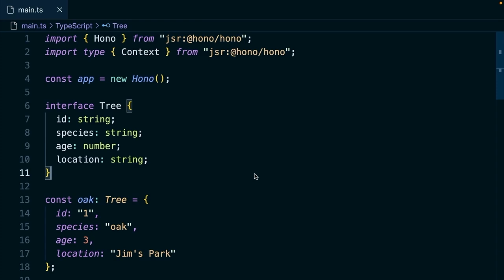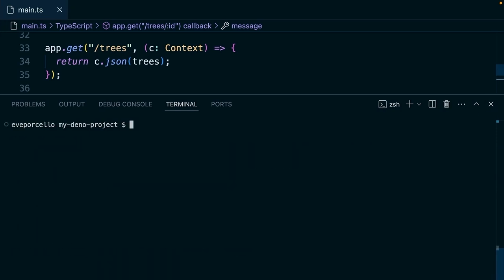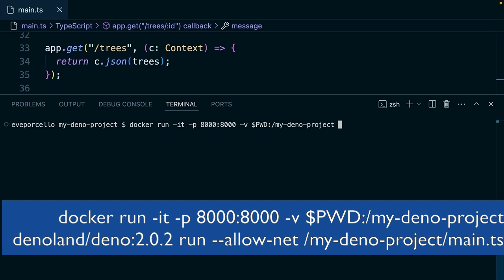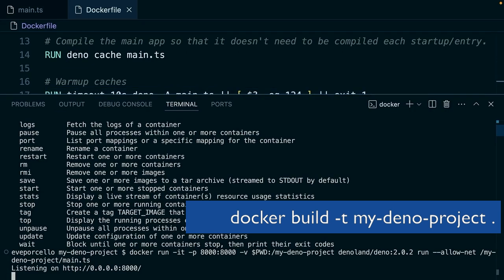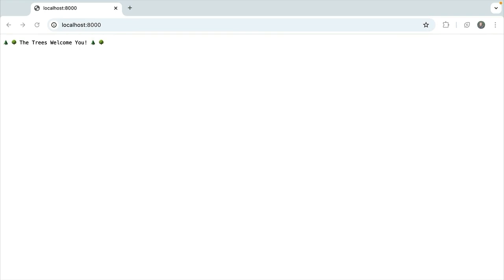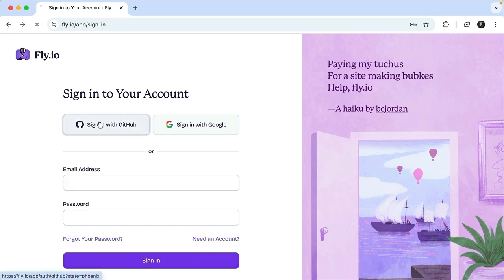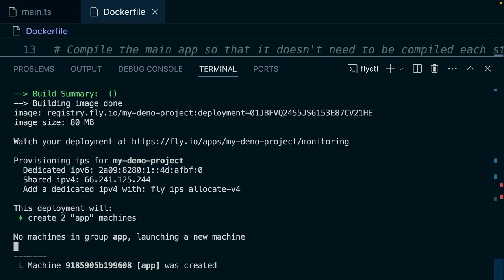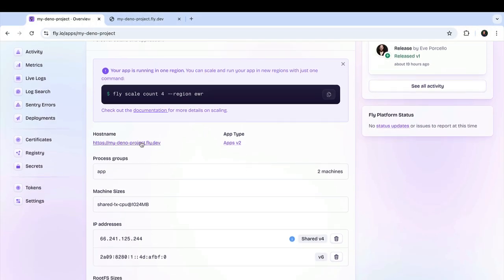Deploying Deno with Docker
In this video, we explore how to deploy a Deno app using Docker and Fly.io. We'll start by running the app locally with Docker, mapping the necessary ports, and creating Docker config files. After testing locally, we'll deploy the app using Fly.io, demonstrating how to install Fly, authenticate, and launch the app in production. By the end of this tutorial, you'll see how easy it is to get a Deno app up and running in production.

00:00 Introduction to Deploying Deno Apps
00:37 Setting Up Docker Locally
01:15 Running the App with Docker
02:21 Creating and Using a Docker Config File
03:24 Deploying with Fly.io
04:40 Verifying the Production App